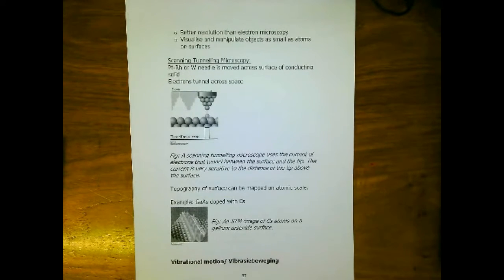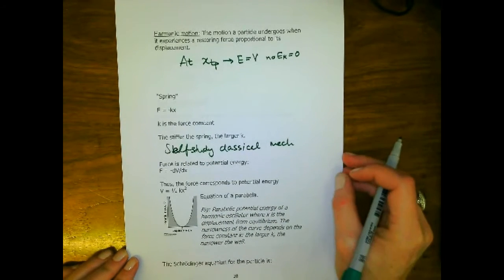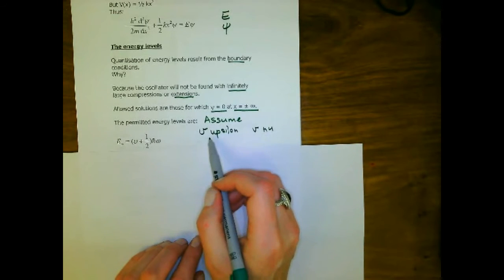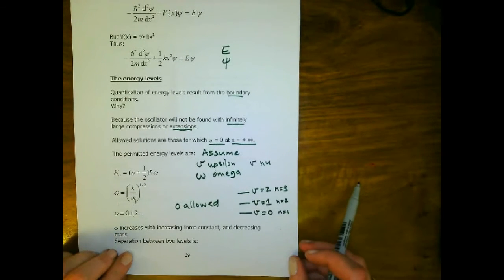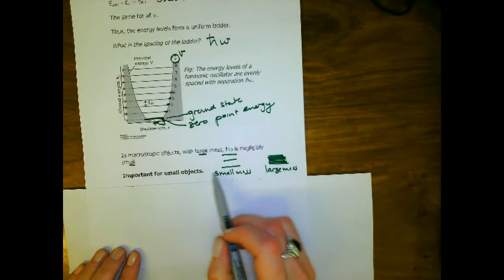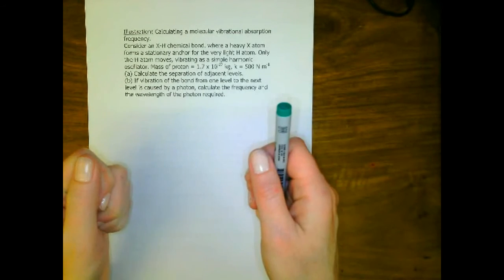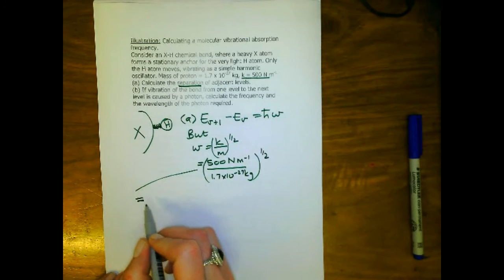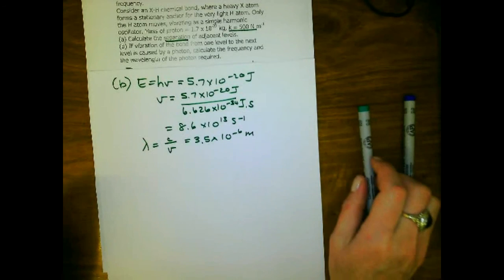Chapter 9 8 8 Part 3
Harmonic Oscillator Part 1